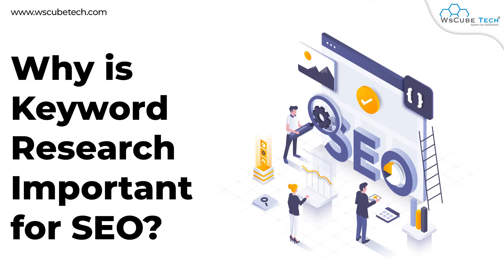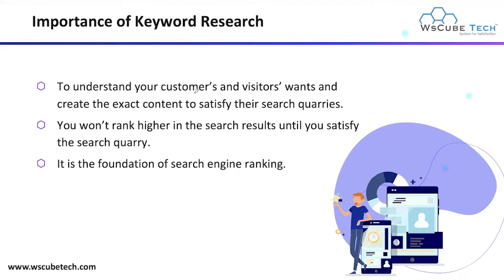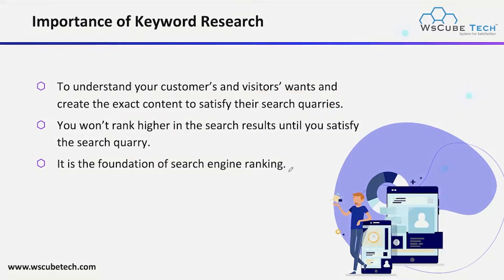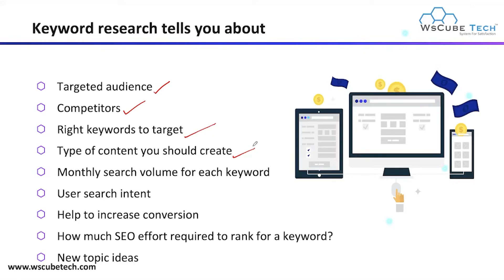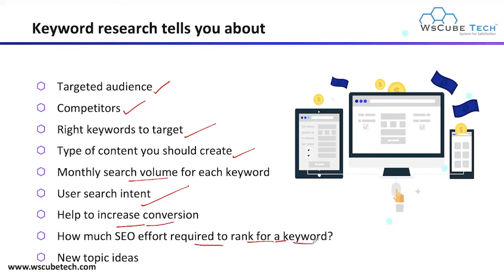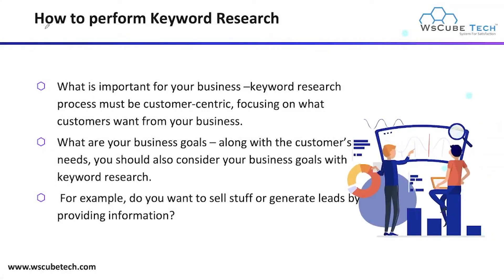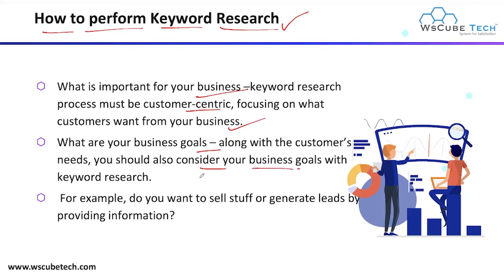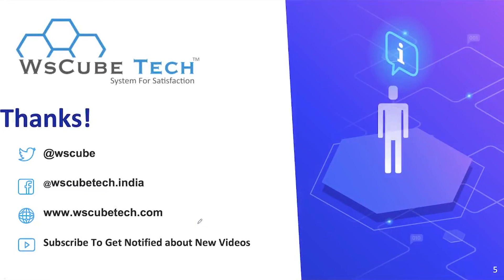Why is Keyword Research Important for SEO - Complete Tutorial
In this video, learn Why is Keyword Research Important for SEO - Complete Tutorial. Find all the videos of the Complete SEO Tutorials in English Course in this playlist